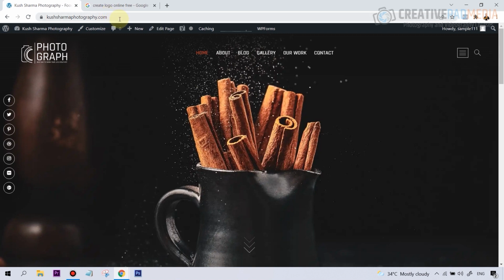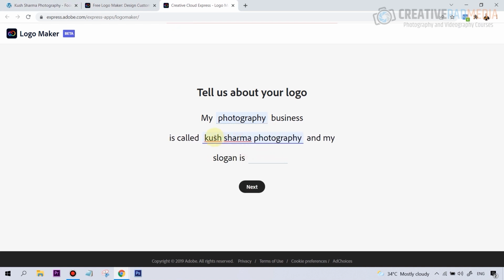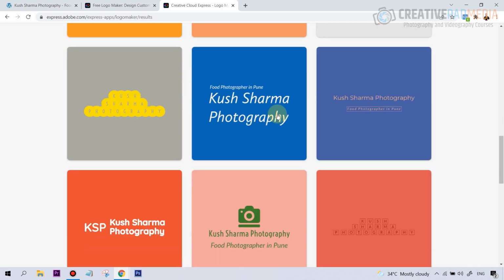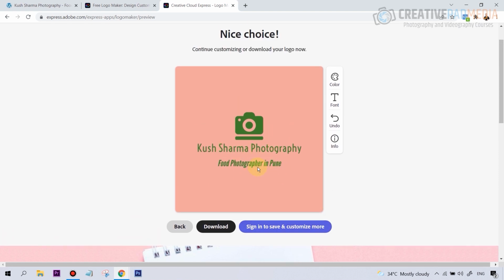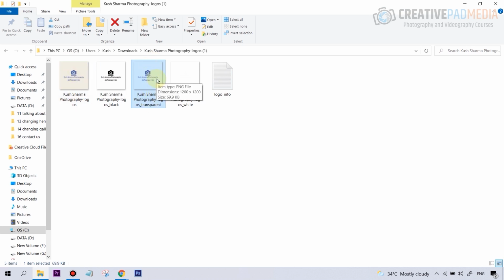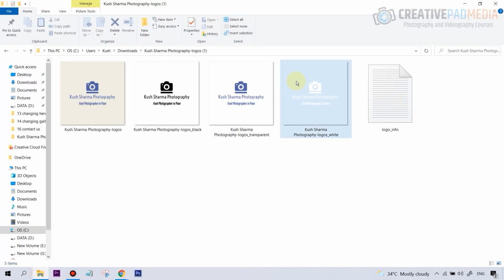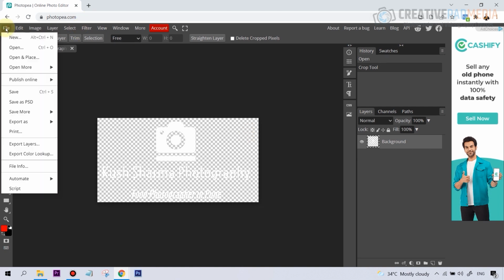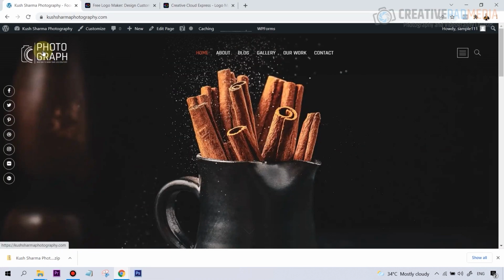How to Create a Photography Logo for Free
In this video we will be learning how to create a photography logo for free using a really cool online tool called Free Logo Maker, which is a feature in Adobe Express.

You can use this logo for both your photography website or as a watermark.

This video is from our Photography Website Creation course, which has 29 videos and 4 hours of content.